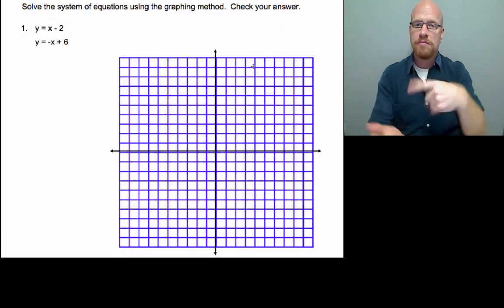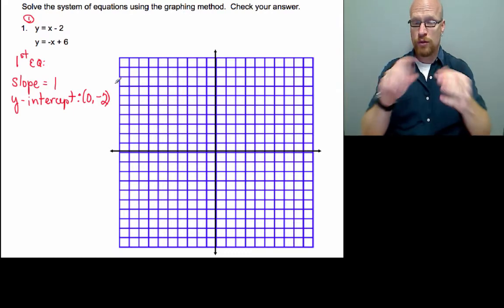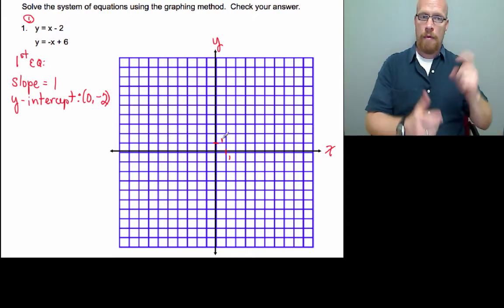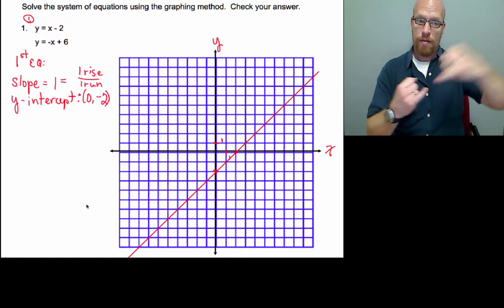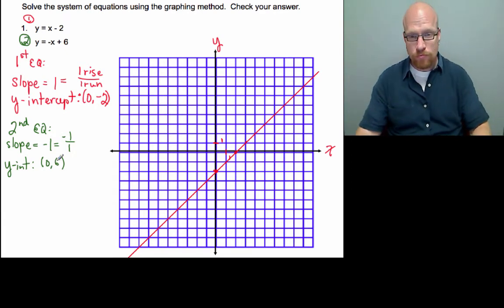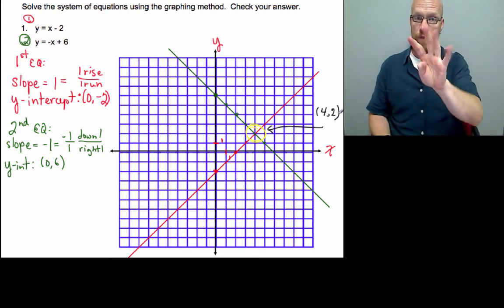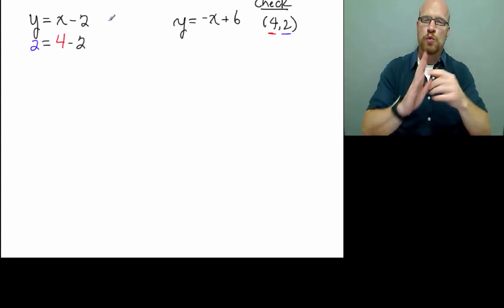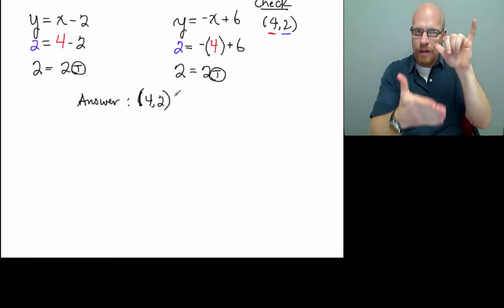system of 2 equations (graphing method) #1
Solving a system of two equations using the graphing method.